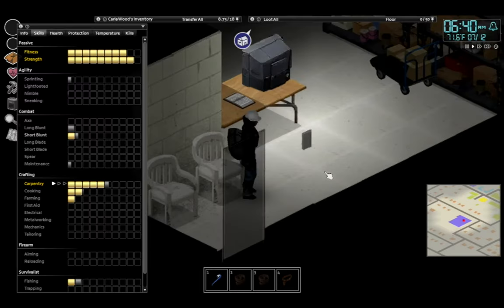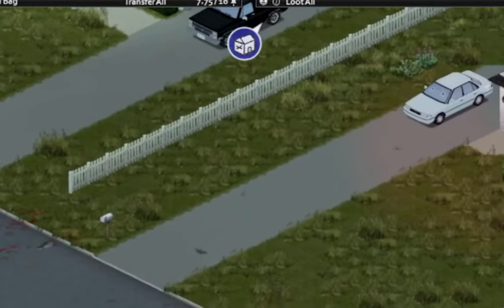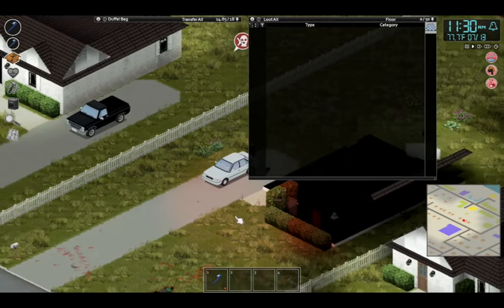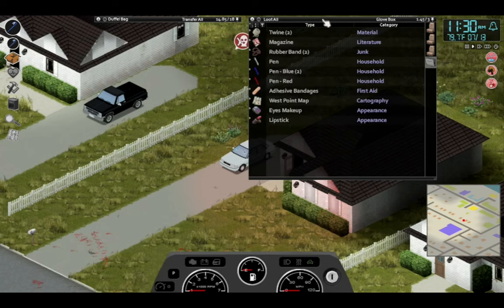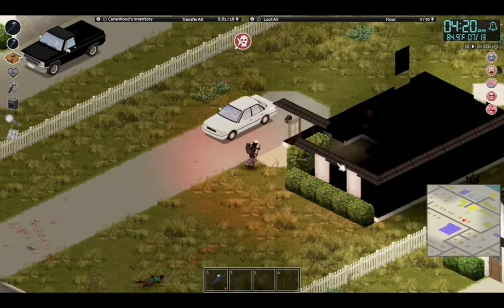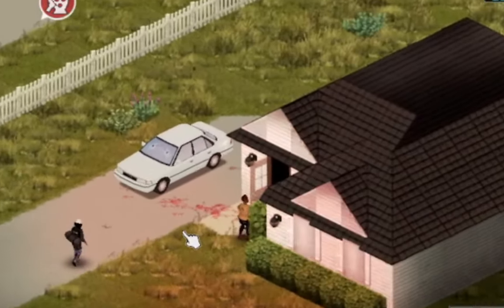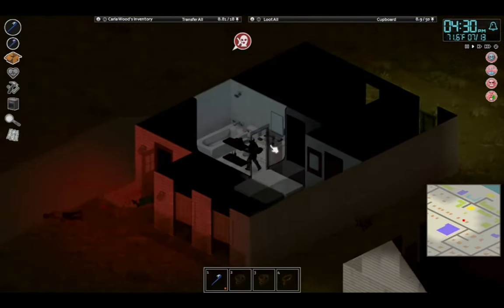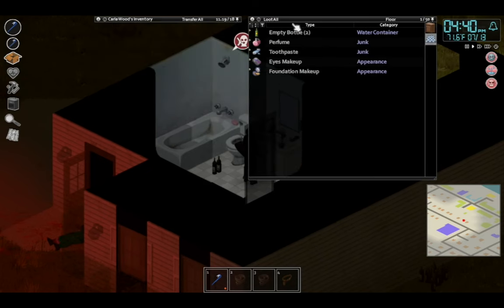How to successfully RAID a BANDIT HIDEOUT in Project Zomboid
make use of the zomboid mod around you during bandit mod